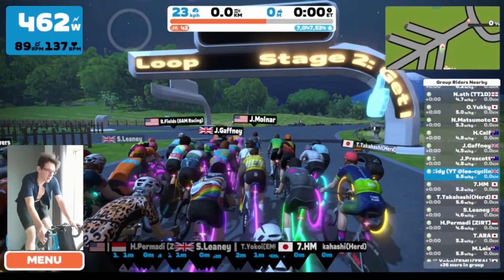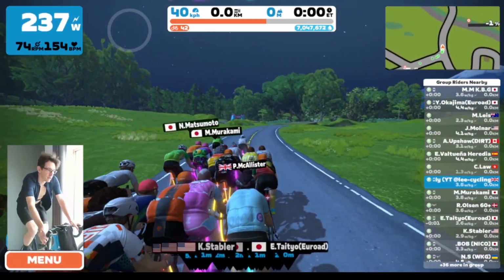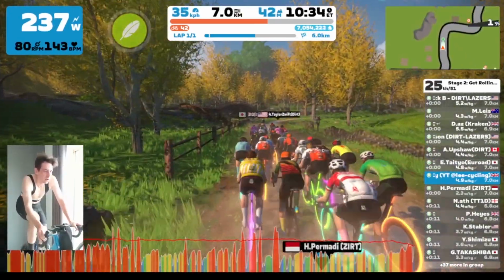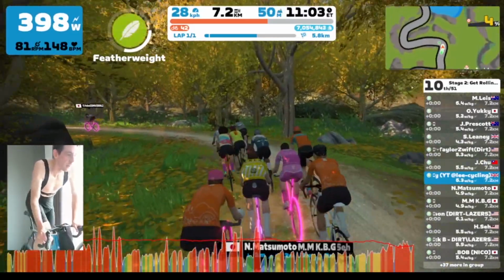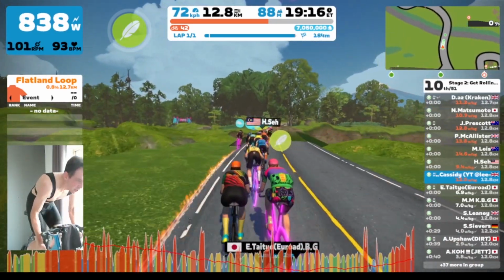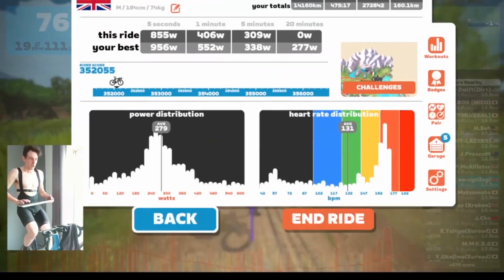Zwift Racing Get Rolling - Stage 2 Two Village Loop - B cat - Bad Sprint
First attempt at the second stage of the Get Rolling ZRace series. I left it too late to launch a move for the final sprint. Lesson learned.